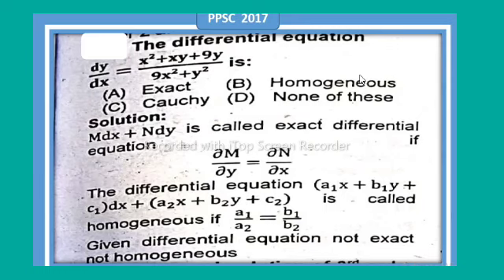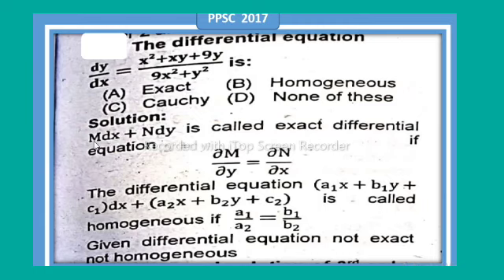What differential equation dy/dx= (x^2+xy+9y)/(9x^2+y^2) is?What is equation for differential equa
differential equations,
differential equation,
blackpen redpen differential equations,
enginerdmath differential equations,
linear differential equation using laplace transform,
differential,equation,
what is a quadratic equation,
solve differential equation,
differential equation tutorials,
higher differential equations,
first order differential equation
minors and cofactors of determinants,
order of the matrix,
the minor of a matrix,
cofactor of determinant,
minors and cofactors of matrices,
inverse of a matrix,
determinant,the cofactor of a matrix,
cofactor of determinants 4.4,
minor and cofactor of element,
minors and cofactors of a matrix,
cofactor of an element,
meaning of cofactor of an element,
minors and cofactors of determinants exercise 4.1,
minors and cofactors of determinants exercise 4.3,
system of linear equations homogenous solution,
systems of equations,
homogeneous system of linear equations,
solution to system of linear equations,
system of linear equations solution,
what is the homogenous solution to a system of equations,
trivial solution to homogenous systems,
linear algebra,
non homogenious equation solution,
solution to system of equations,
consistency of a system of linear equations,
homogenous system of equations
infinite intersection of open sets,
infinite intersection of open sets that is closed proof,
infinite set,infinite,
infinite intersection of open sets need not to be open,
infinite intersection is closed,
intersection of sets,
intersection and union of sets,
finite sets and infinite sets,
finite set,
infinite sets,
difference of two sets,
finite set and infinite set,
finite sets,
greatest lower bound,
lower bound,
supremum and infimum of a set,
find supremum and infimum of a set,
bounded set,
least upper bound,
bounded below set,
bounded above set,
upper bound,
greatest lower bound of a set,
least upper bound and greatest lower bound,
greatest lower bound of poset,
find the least upper bound and greatest lower bound of set s,
supremum of a set,
lower bound of poset,
least upper bound and greatest lower bound in poset
b)∈r×r:4(a-6)^2+9〖(b-5)〗^2≤36} then,
the section bending,
engineering beam theory,
sylow theorem,
group theory ba,
#thenα2+β2isequalto_________,
scheier's theorem,
chachey's theorem,
mathematical proof,
sylow's 1st theorem,
letab∈ra≠0besuchthattheequation,
second moment of area,
rd sharma mathematics,
strength of materials,
varakumar mathematics,

least upper bound,
least upper bound property,
upper bound,
greatest lower bound,
least upper bound of poset,
lower bound,
definition of least upper bound,
least upper bound existance theorem,
upper bound of poset,
least upper bound proof,
finite cyclic group definition,
subgroup of a cyclic group is cyclic,identity of a group is unique,
lecture on cyclic groups,
order of an element in a group in algebraic structures,
order of an element,
group theory

show that a group is abelian if and only if (ab)^2=a^2b^2 for all a,
if g is a group such that x.x=e for all x∈g then g is an abelian group,
for all a,
if order of element x is odd then there exists element y such that y^2=x,
are all group of order 2 abelian,
in which group do all non identity element have order 2,
if g is abelian then (ab)^n=a^nb^n,(ab)^-1=a^-1b^-1,
the set of all element of order 2 with identity is an abelian group,(ab)^(-1)=a^(-1)b^(-1)

which of the following statements is correct,
which of the following statements are correct centre of mass of a body,
which of the following statements is correct regarding the propagation of light of,
which of the following statements are correct centre of mass of a body always coincides,
which of the following statements are correct (1) centre of mass of a body always coincides,
which of the following statements is correct?(a) all metals are ductile(b) all nonmetals are ductile